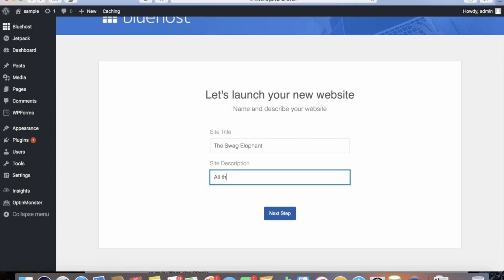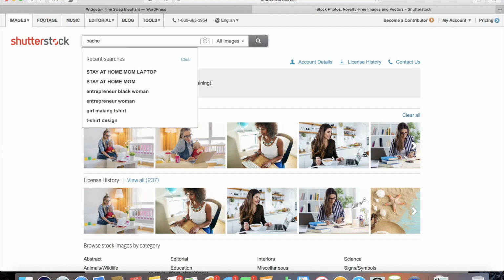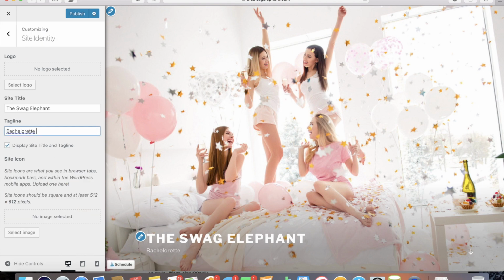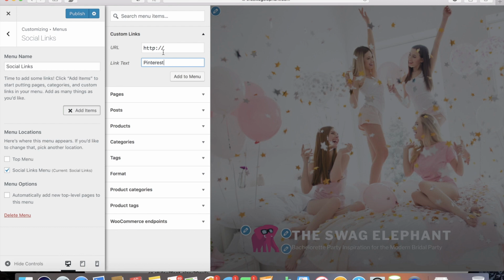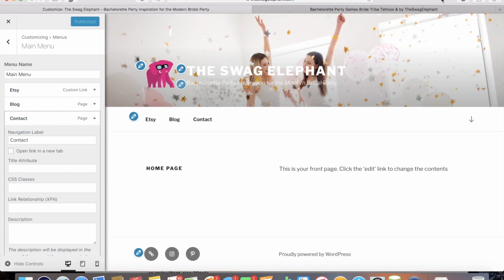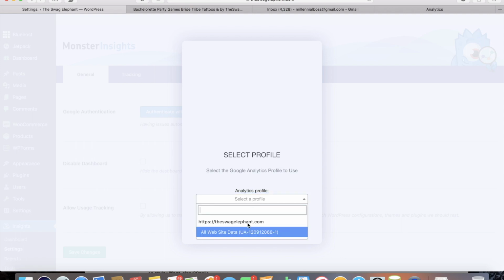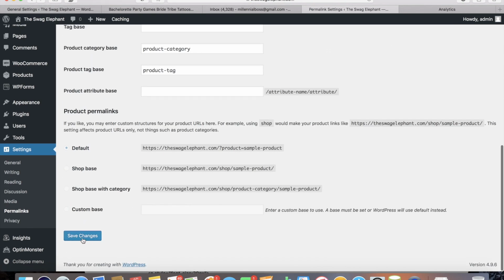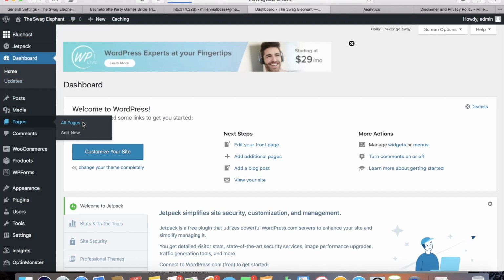How to Setup Your Wordpress Blog with the Default Theme (& bluehost)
Setting up a new blog in Wordpress using the default 2017 theme that comes with Wordpress.  J purchased a domain name and hosting from Bluehost and used one click install through Bluehost right prior to recording this video.  You'll see everything from sizing the home screen picture to setting up an email collection landing page to creating the privacy policy in this video.